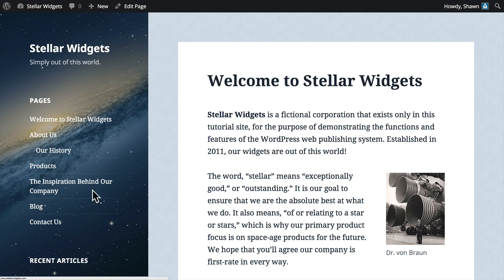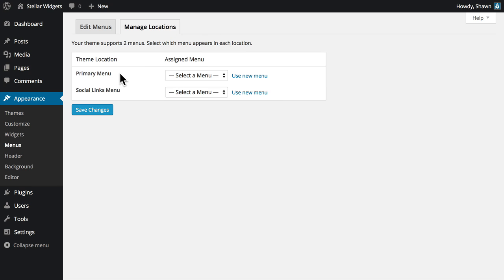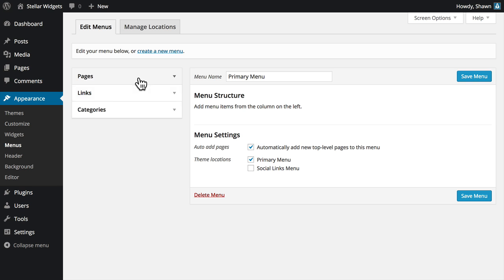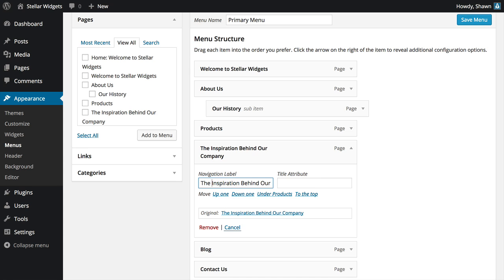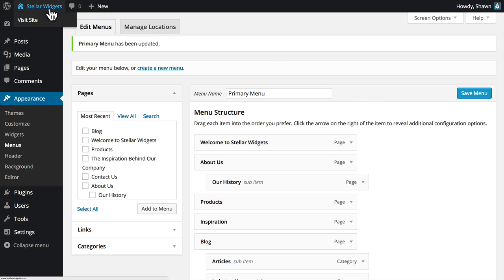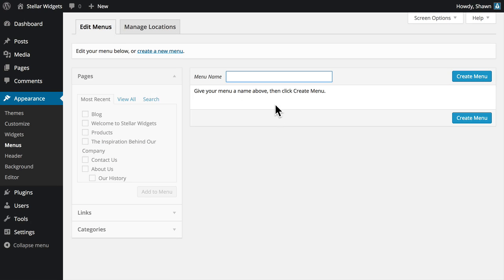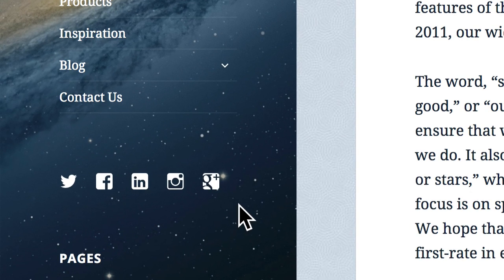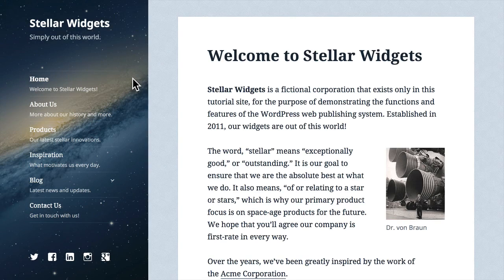16 Custom Menus